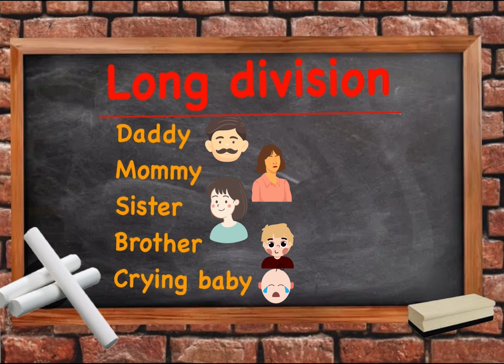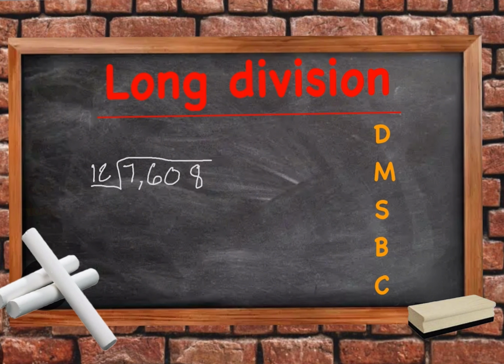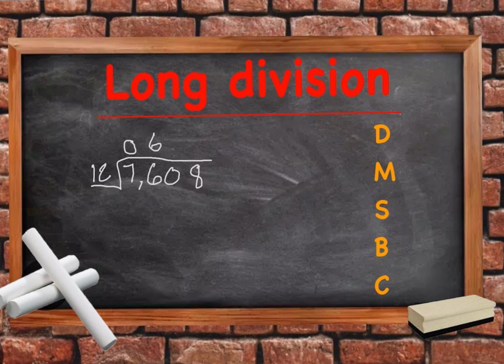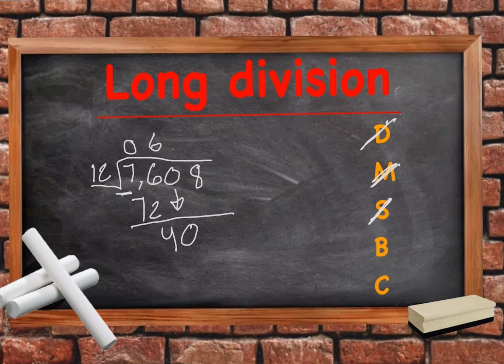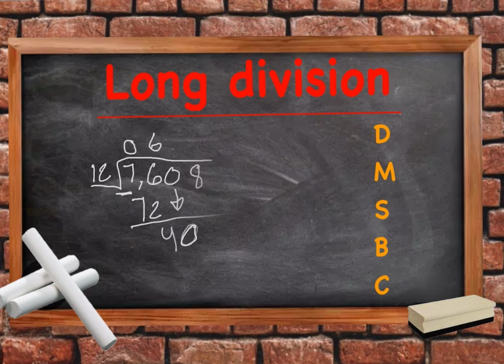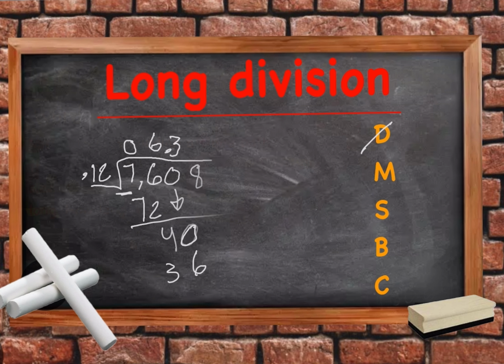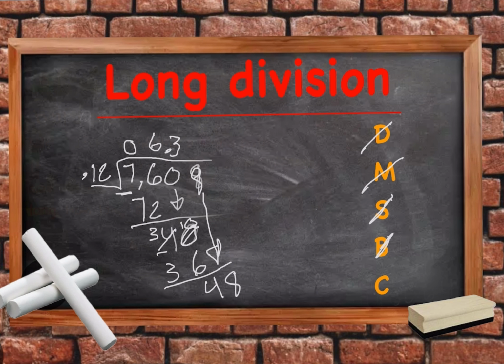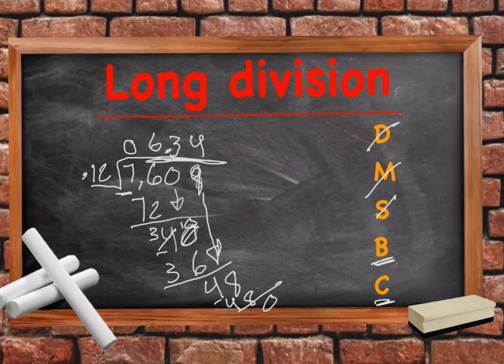Long division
In this lesson, we will learn how to do long division in a few fun steps!